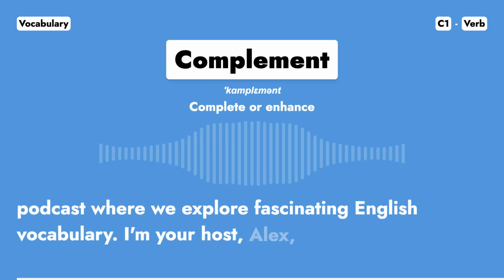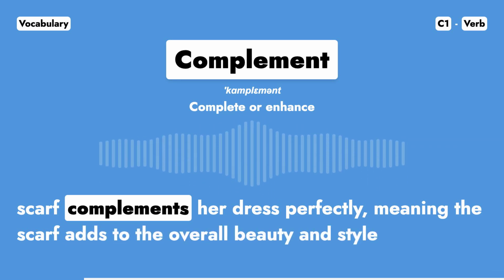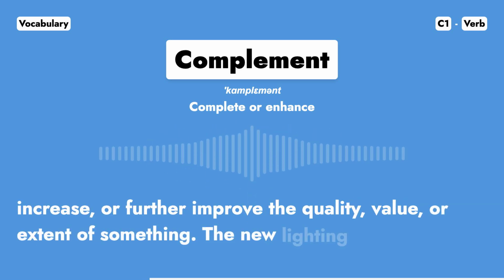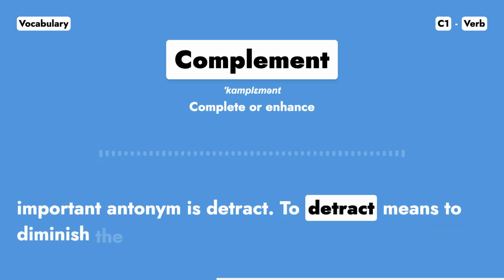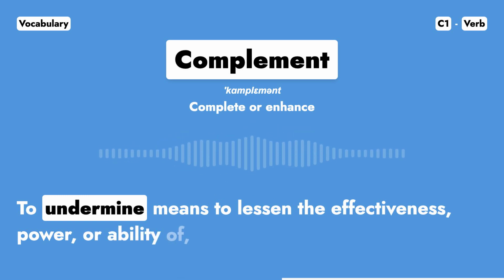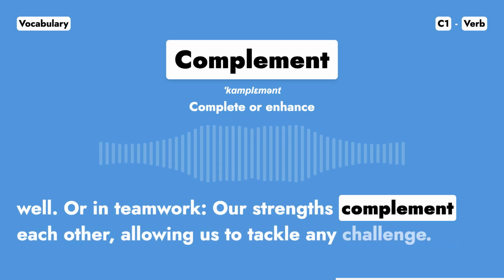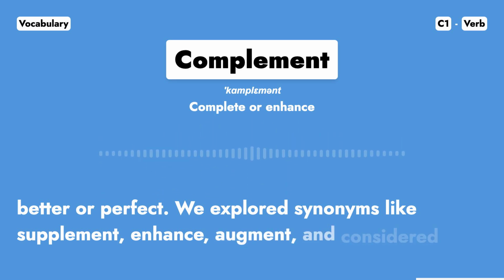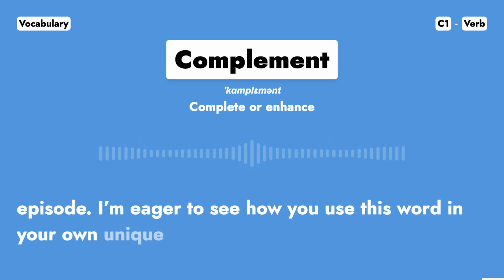#062 – "Complement" | Learn C1 English Verb – Enhance or complete something.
*Learn Complement – Must-Know Vocabulary for C1 Level! | Verb Explained*

*Want to improve your English vocabulary and speak more confidently?* In this quick lesson, we’ll teach you *everything you need to know about the word "Complement"* —perfect for C1-level learners! Whether you’re just starting your English journey or refreshing the basics, this video will help you *boost your daily English communication skills*.

What You’ll Learn in This Video:
✅ *Pronunciation* – Learn how to say "Complement" easily and correctly.
✅ *Meaning* – Understand its definition: *"Complete or enhance"*
✅ *Part of Speech* – See how "Complement" works as a Verb in simple sentences.
✅ *Real-Life Examples* – Discover how to use "Complement" in sentences you can actually use every day.

The word *"Complement"* is a super useful way to talk about *how things work together to create a better whole, like matching colors or harmonious flavors* in English. It’s one of the basic words C1 learners must know to make their speech more natural and clear. By mastering it, you’ll feel more confident in conversations, writing, and even exams.

Word Breakdown:
• *Vocabulary Level* : C1
• *Part of Speech* : Verb
• *Word* : Complement
• *Definition* : "Complete or enhance"
• *Synonyms* : Enhance, Complete, Augment, Supplement, Round out
• *Antonyms* : Detract, Diminish, Impair, Contradict, Oppose
• *Example Sentences* :
  1. The red wine perfectly complements the steak.
  2. Her bright scarf complemented her outfit.
  3. The app's new features complement its existing functionalities.

Tips for Beginners:
👉 Start using "Complement" in your daily conversations. For example: *"This sauce really complements the pasta!"*
👉 Compare it with similar words like "Enhance" to understand subtle differences.